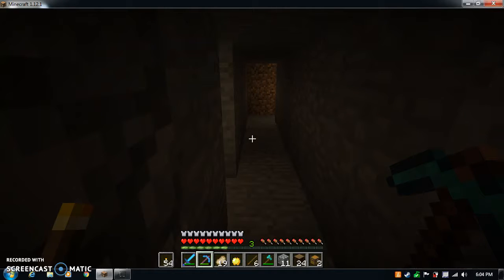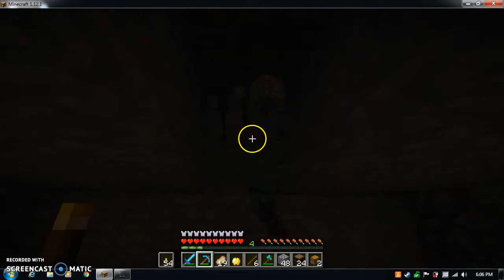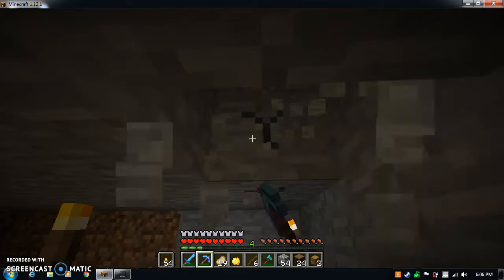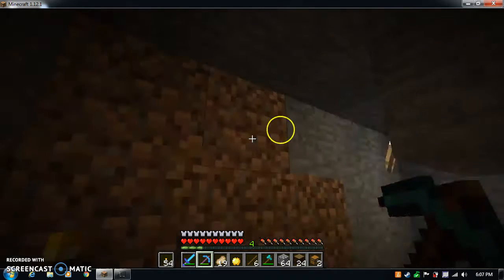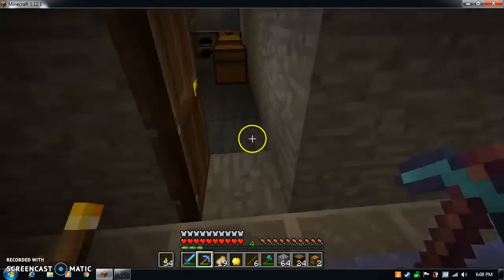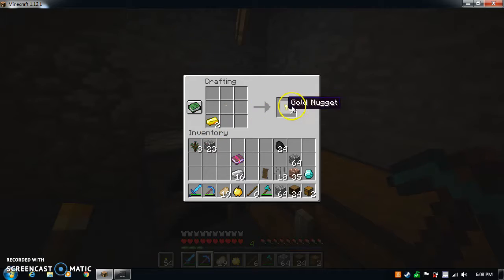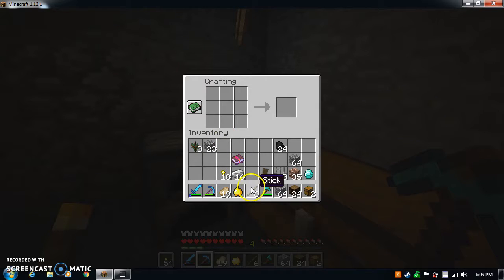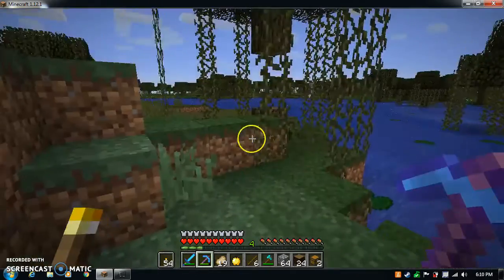The New House|minecraft